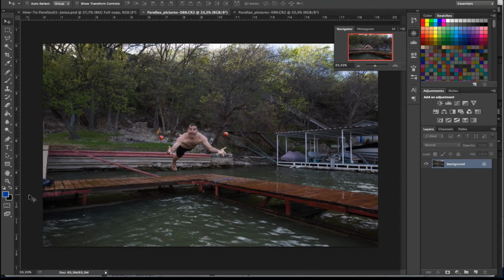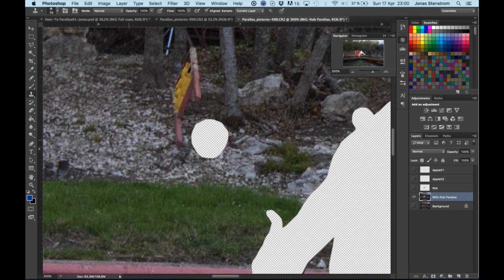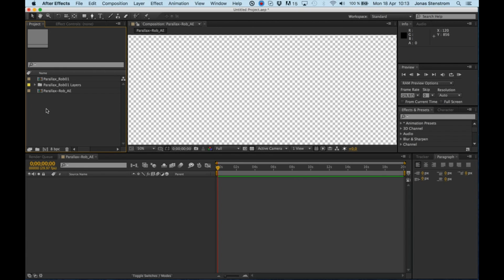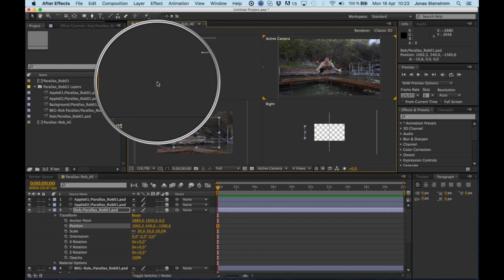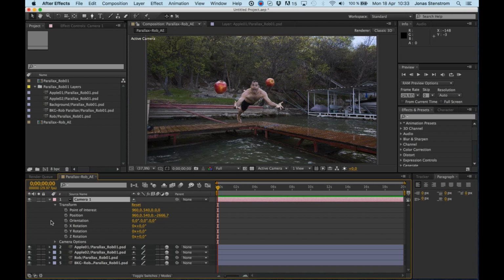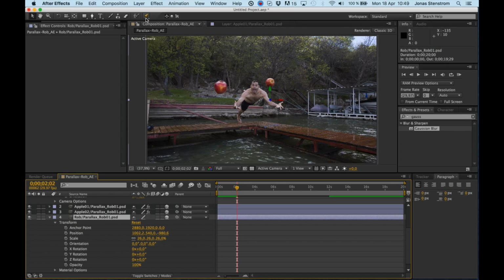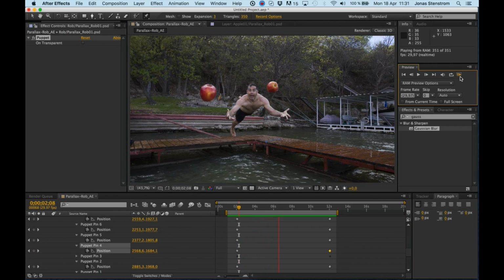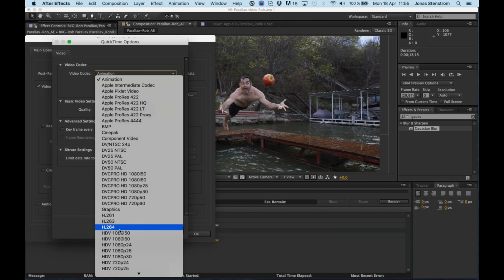Parallax Technique: Make 2D images come alive in 3D - Tutorial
Join the community so we can make science communication and teach others to do the same!

Use still images to make them look like epic video! Seriously, using this technique you can open up a whole new dimension of tricks to your productions. We know, it is a long tutorial but hey, it is all for you. Have fun!

Our GEAR:
Our Camera
The Adventure Camera Bag
Main Lens
Macro Lens
Telephoto Lens
MegaWide Lens
On-camera Mic
Moving Timelapse setup
Our Filmmaking Book!!!
(if you buy from any of these links you help support us)

Can’t wait through 2018 for all our new 52Things? Here are 52 ready-to-go and worth your time

Special thanks to our Patrons: You all are AMAZING and AWESOME!